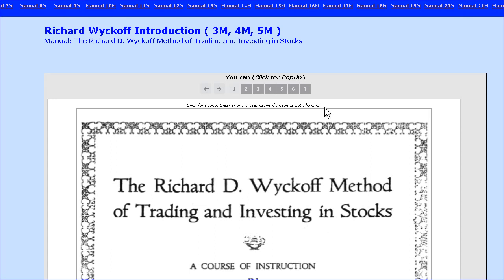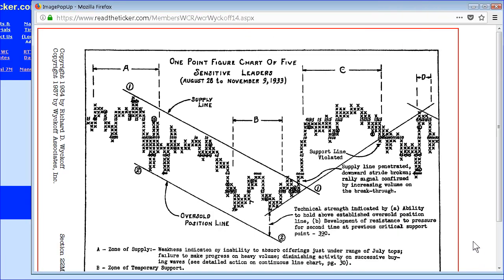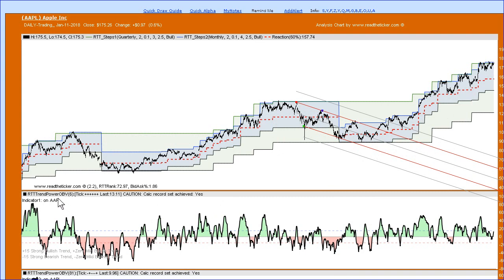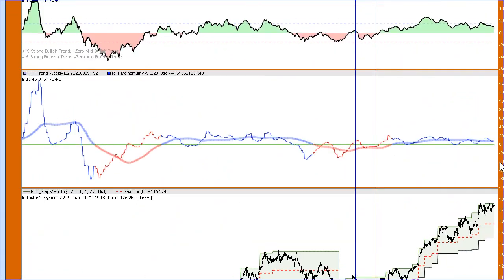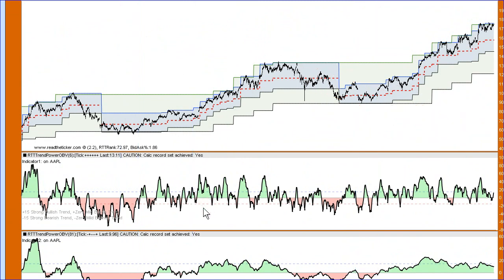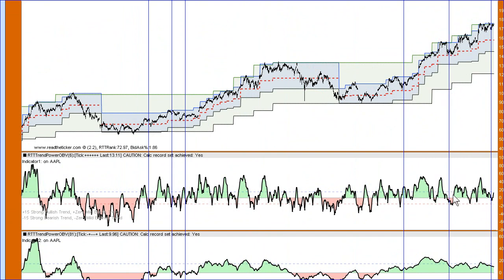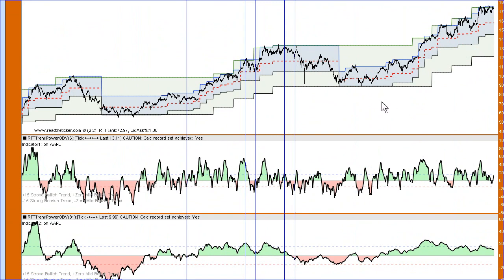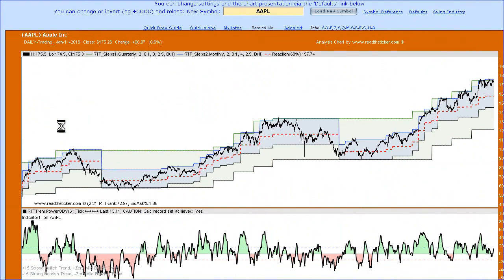Richard Wyckoff Trend Changes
RTTTrendPowerOBV